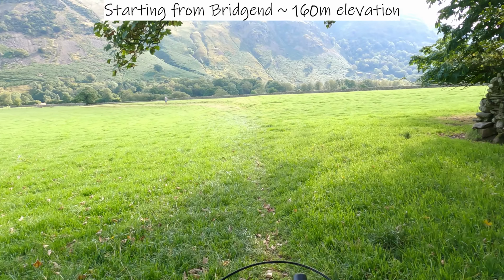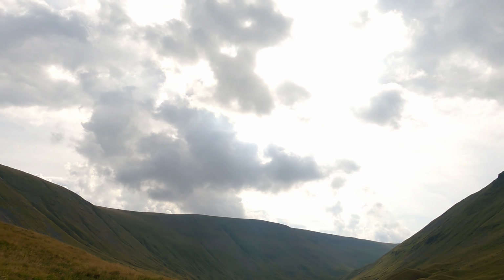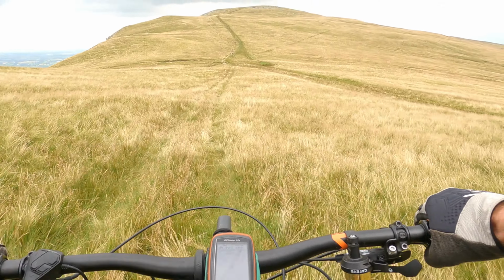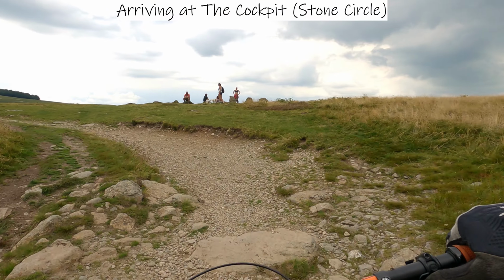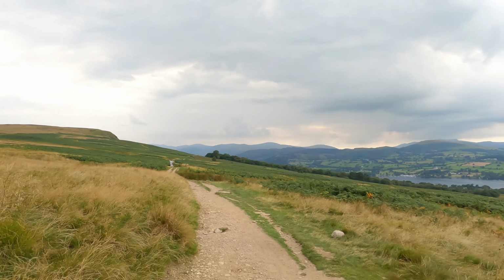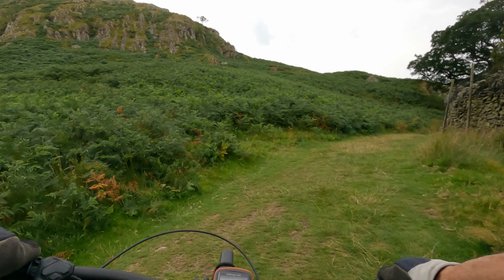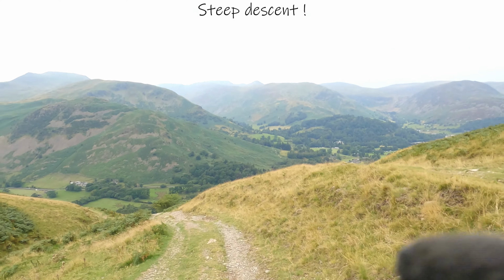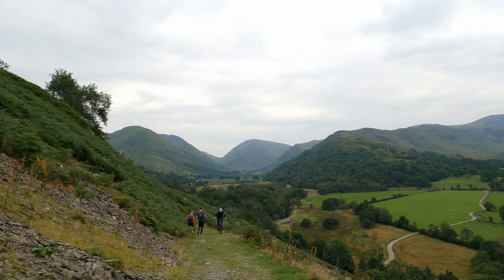Hartsop, High Street, Loadpot Hill, Stone Circle, Boredale, EMTB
A big ride from Hartsop just south of Ullswater. A huge climb up the valley onto the High Street ridge just past The Knott. Following the ups and downs of the ridge past High Raise , Raven Howe, Red Crag, Wether Hill to Loadpot Hill. Then a long gradual descent to The Cockpit Stone Circle. Wild open moorland with distant views and many trails where it's easy to pick the wrong one. After lunch a superb descent alongside Ullswater towards Howtown. The last section is up the rarely visited Boredale where the track becomes ever steeper towards the col. At the end of the climb it's very steep with large boulders and getting the heavy bikes up it was exhausting. The final descent had some steep sections at the start but great views into the valley. A tough but rewarding ride.